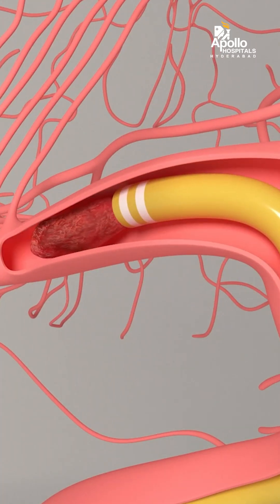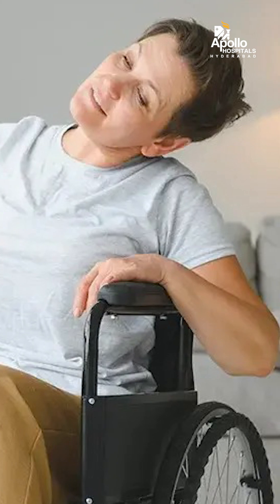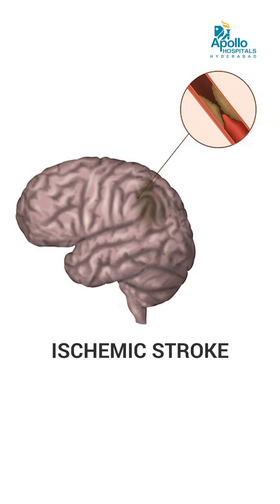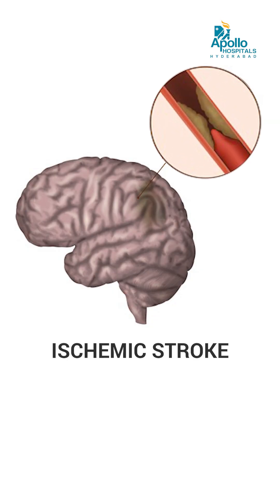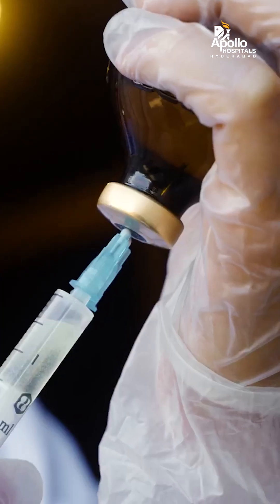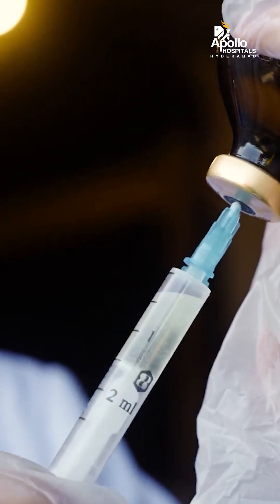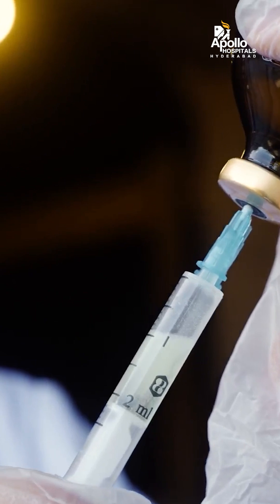Mechanical Thrombectomy for Stroke | Dr Sudhir Kumar | Apollo Hospitals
Dr Sudhir Kumar - Neurologist

This video describes mechanical thrombectomy, an important procedure for acute ischemic stroke caused by a blood clot blocking blood flow to the brain.

Further, it explains two stroke types, focusing on ischemic stroke caused by a clot blocking blood flow to the brain.

IV clot-dissolving drugs work within 4.5 hours of stroke onset. For larger blockages or late presentation, doctors perform mechanical thrombectomy to directly remove the clot.

Dr Sudhir Kumar explains that faster treatment improves recovery and prevents long-term paralysis or death.

👉 For more information on the latest advancements in treatments and procedures, visit the Apollo Hospitals Hyderabad website at